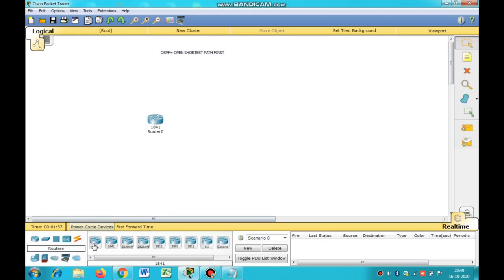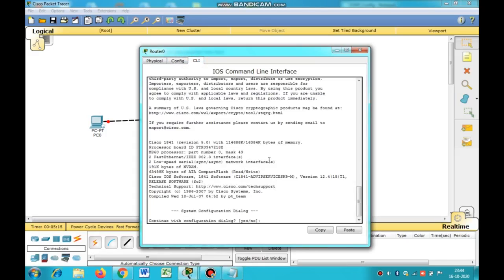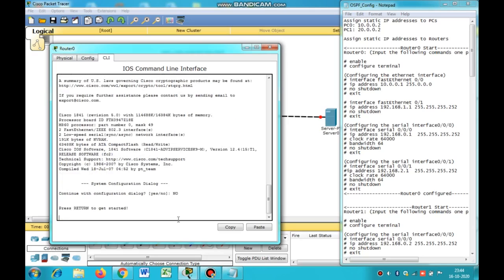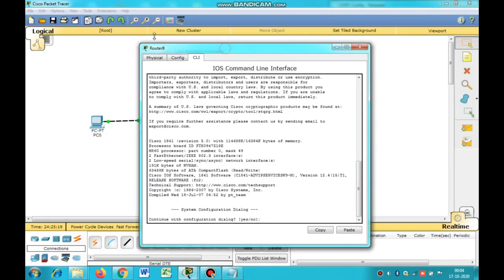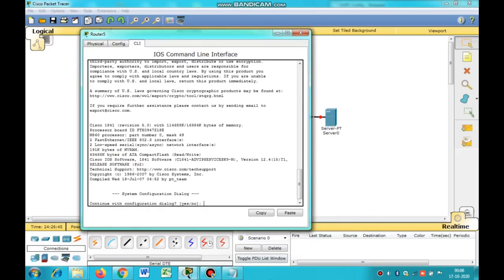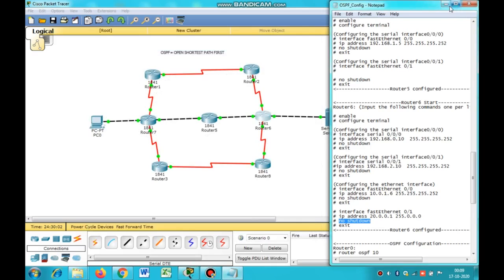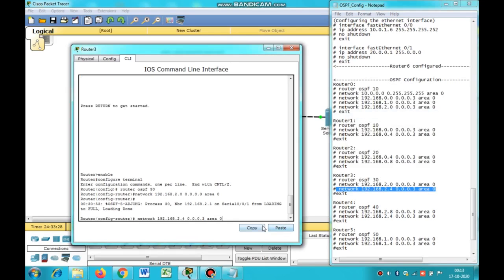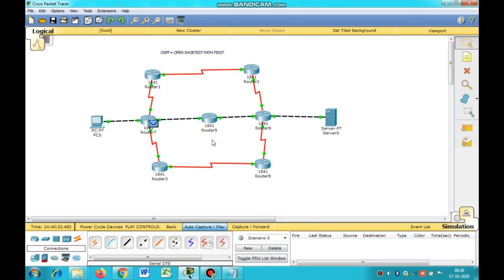OSPF protocol(link state routing using Cisco packet tracer)